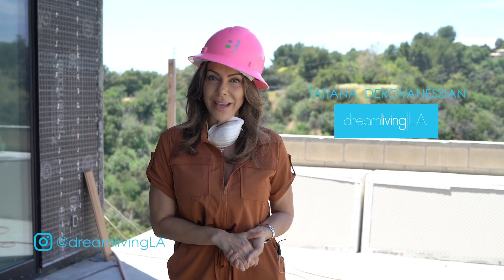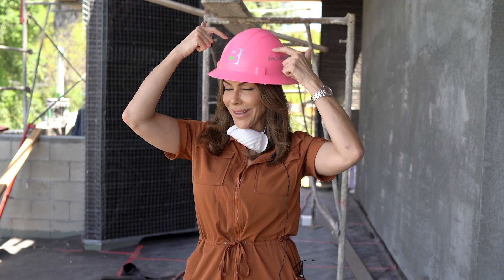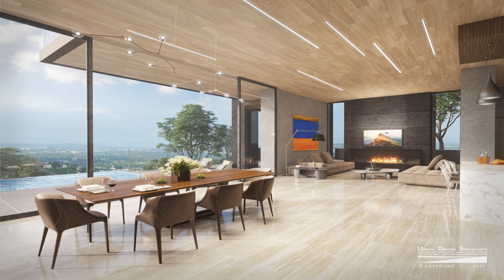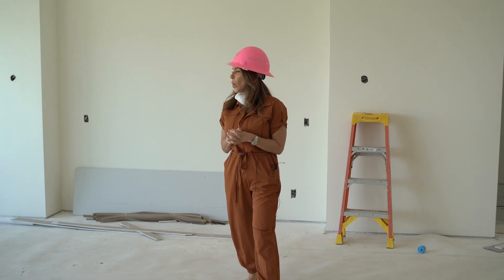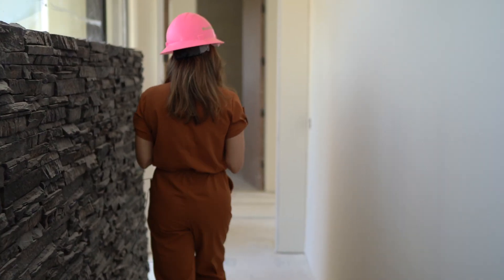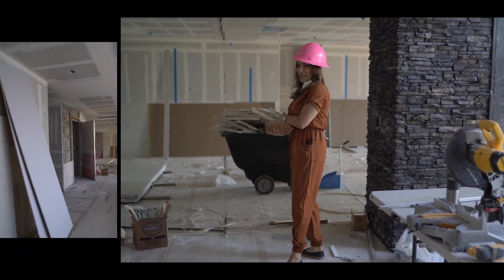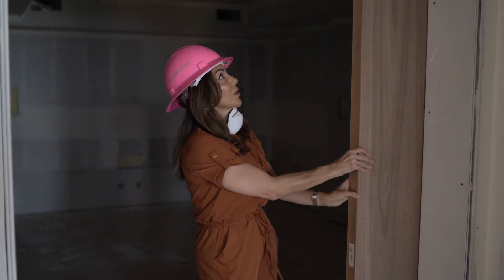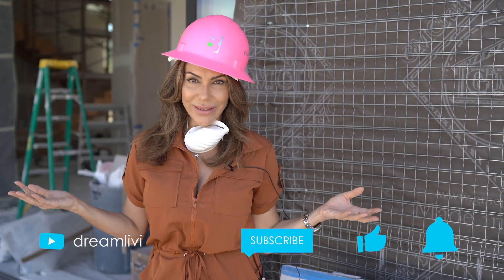The Making of a Modern Oasis - A Brand New Multi-Million Dollar Luxury Development in Beverly Hills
Coming to market Spring 2022! Introducing "Mulholland's Modern Utopia" the next development from the Bespoke Houses collection, an architectural masterpiece perched on a promontory on Mulholland Drive in the renowned celebrity enclave of Beverly Hills. Built in one of the most breathtaking locations, this private organic modern estate overlooks unobstructed breathtaking jetliner views. Inspired by the natural landscape surrounding the property and committed to complete harmony with nature, this 10,400+/- sq ft custom designed residence incorporates elemental materials and centers on a three-story open air atrium adorned with floor-to-ceiling glass, radiating natural light throughout. The residence boasts 5 bedrooms, 9 baths, expansive indoor-outdoor seamless connections, a spectacular infinity pool cascading over explosive panoramic city and mountain views, a glass bridge over a water feature, and an entertainment level with theater, gym, spa, office and a 1,300+/- sq ft car gallery. Sprawled over a 38,818 square foot lot, this unparalleled luxurious paradise has a distinct flair and is truly one-of-a-kind. Using nature at its best to provide a man-made structure with a relaxed and paradisiacal atmosphere, the home provides the perfect dwelling in tune with the environment, providing a calm and relaxing atmosphere.